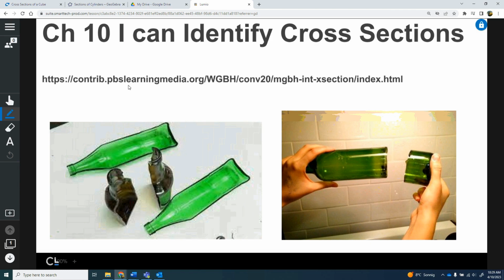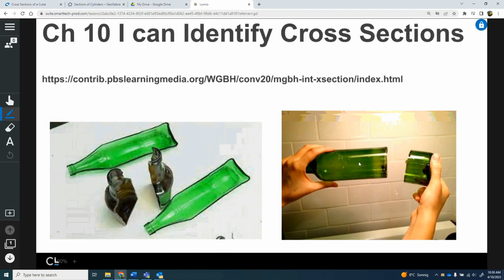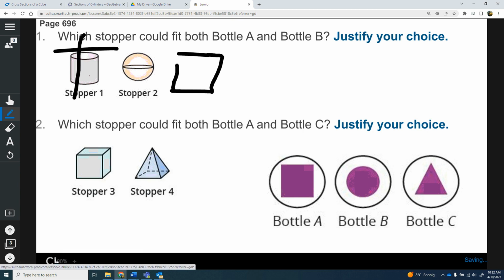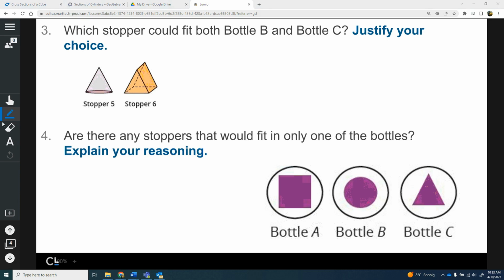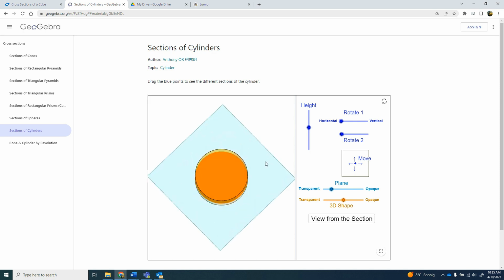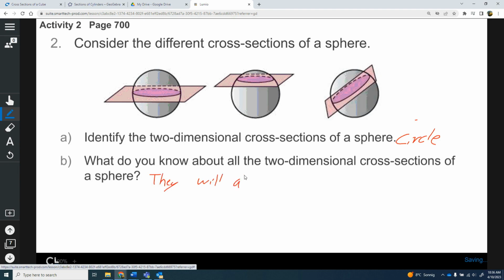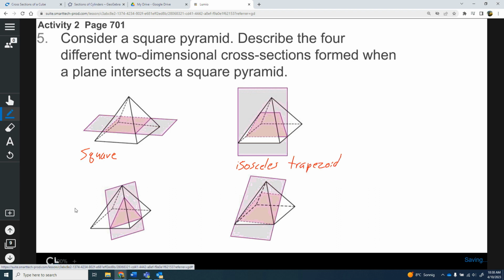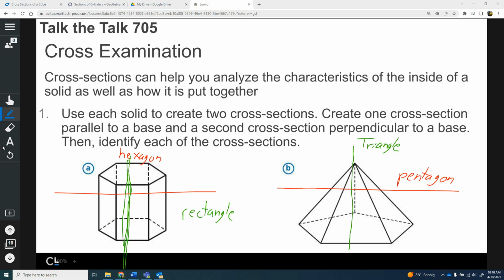10 : 1 Video